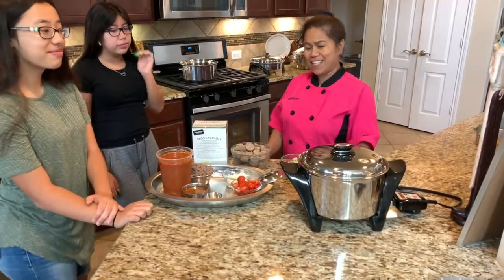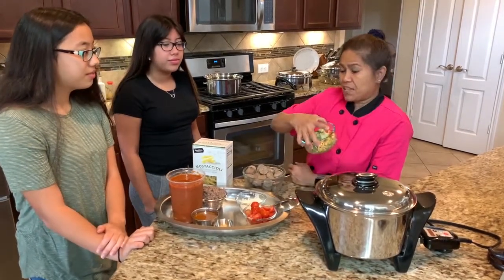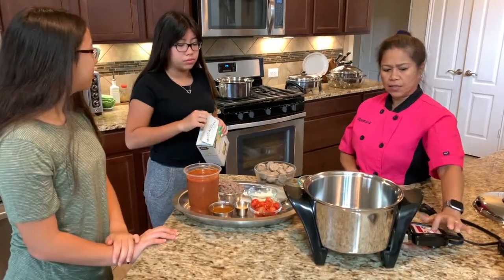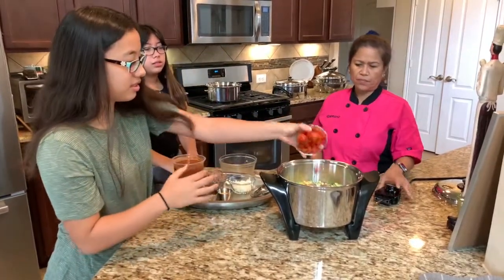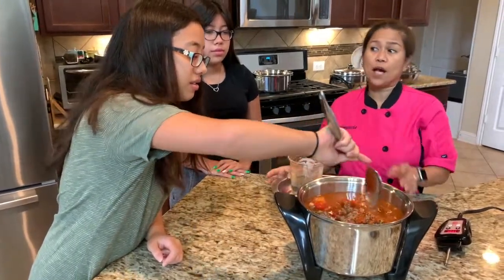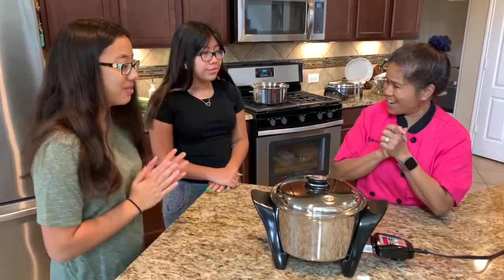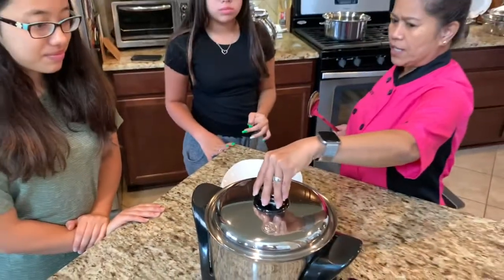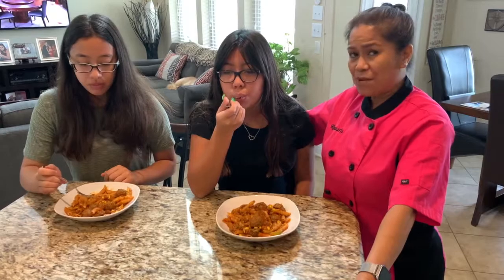Easy dumping pasta in Saladmaster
This video is about Easy dumping Saladmaster pasta